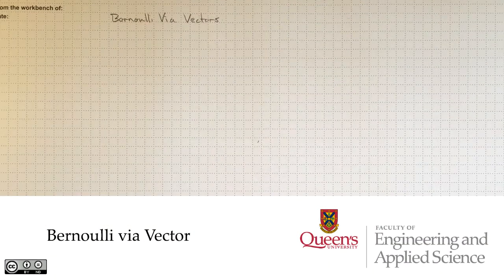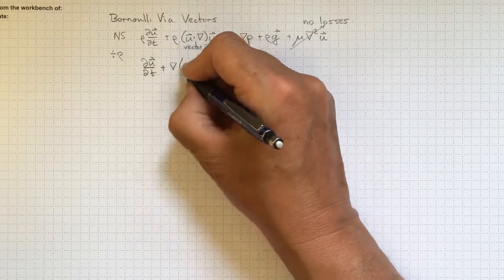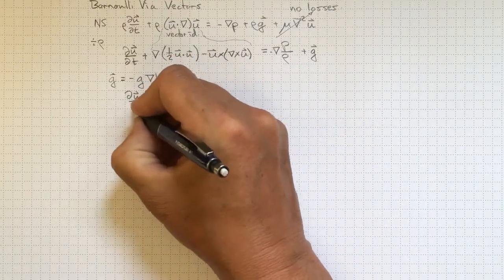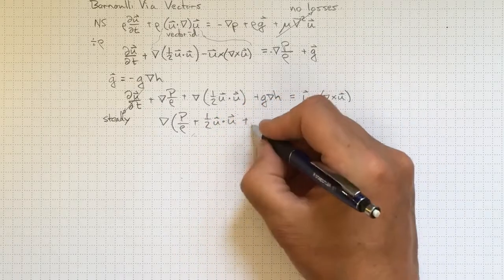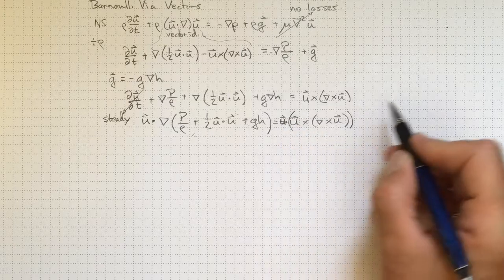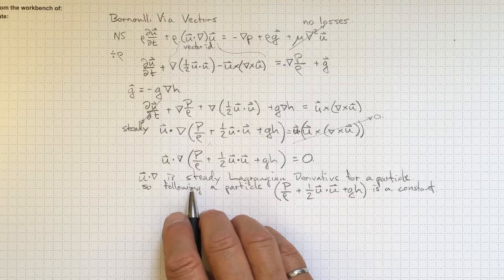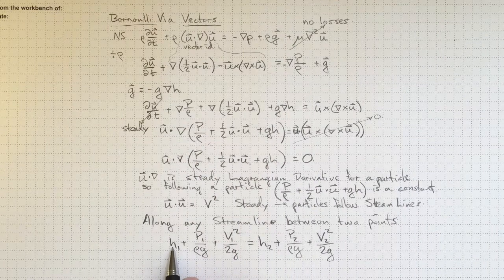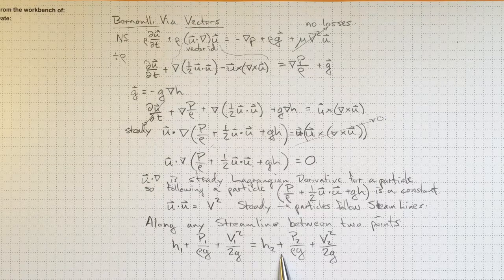Bernoulli via Vector